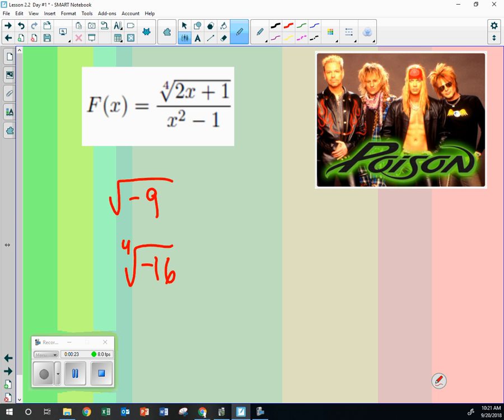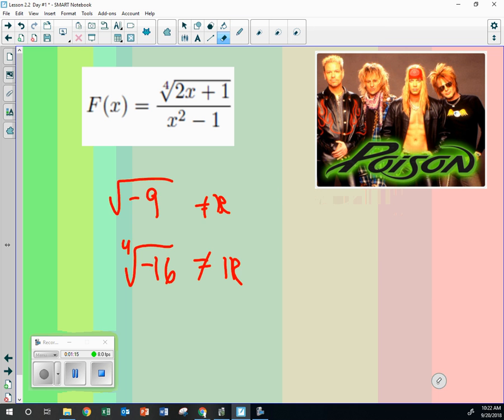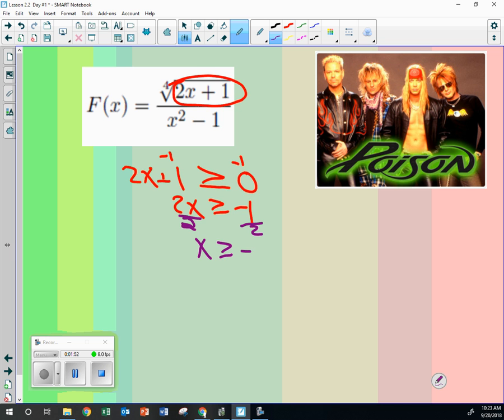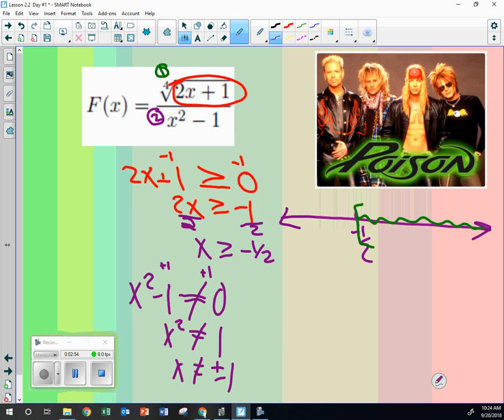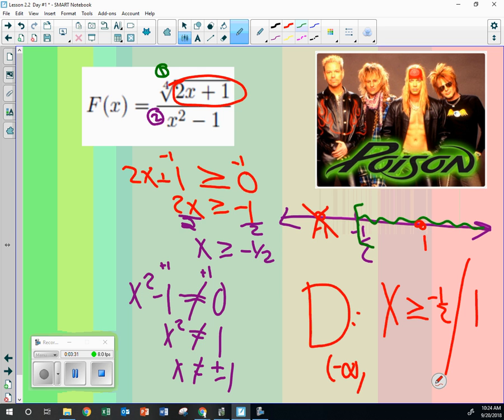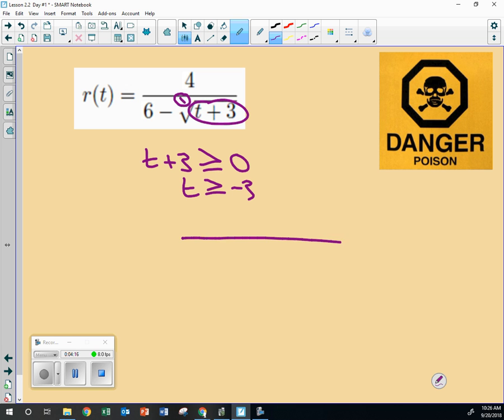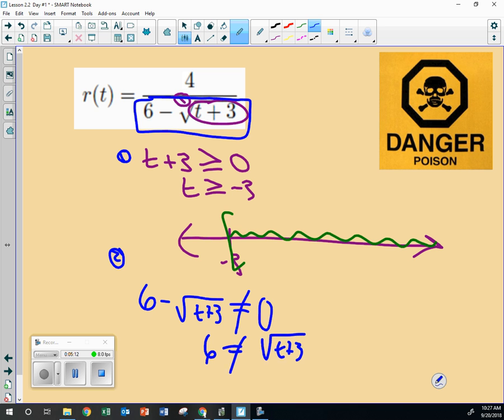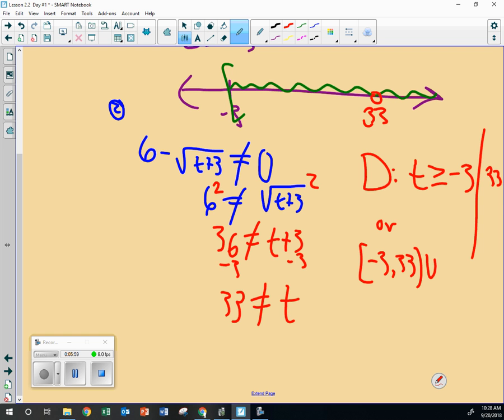HPC Implicit Domain Ex 9 20